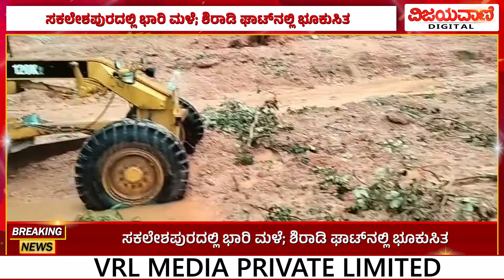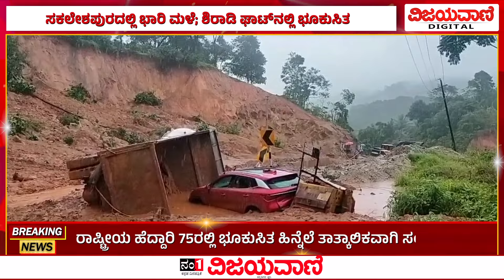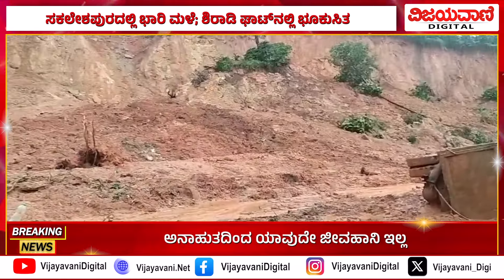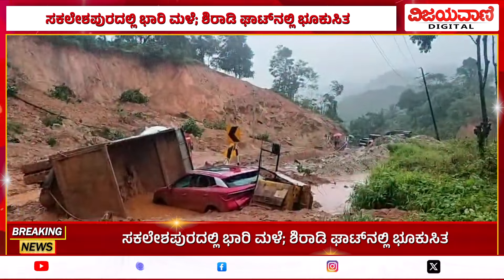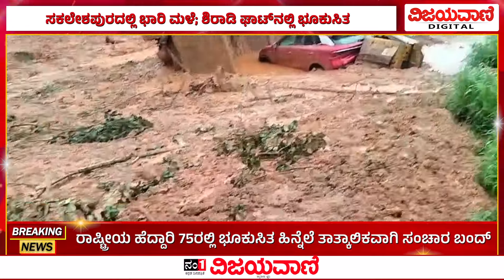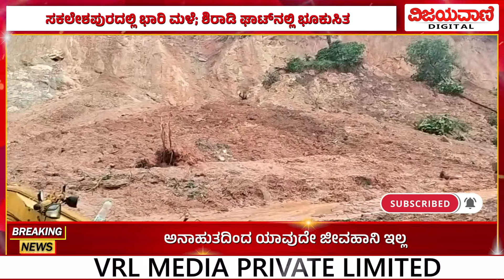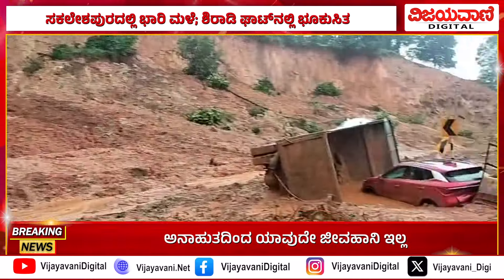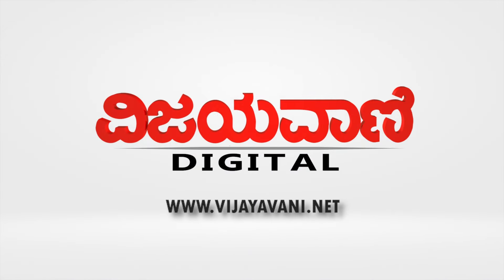Landslide In Shiradi Ghat | ಶಿರಾಡಿ ಘಾಟ್​ನಲ್ಲಿ ಭೂಕುಸಿತ; ಕೆಸರಿನಲ್ಲಿ ಸಿಲುಕಿದ 2 ಕಾರು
ಕ್ಷಣಕ್ಷಣದ ಸುದ್ದಿಗಳು, ವಿಡಿಯೋಗಳು, ಅಪ್ಡೇಟ್‌ಗಾಗಿ ವಿಜಯವಾಣಿ ಫಾಲೋ ಮಾಡಿ.

Vijayavani (ವಿಜಯವಾಣಿ) is a No.1 Kannada news channel & newspaper in Karnataka, delivering high quality news, breaking news, political news, entertainment news & sports news.